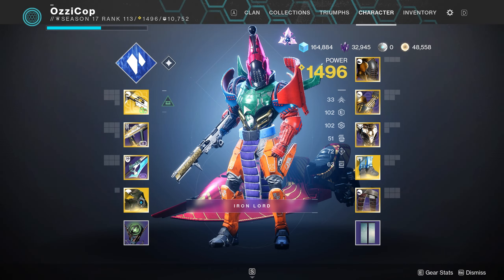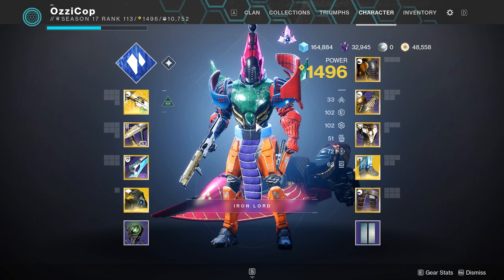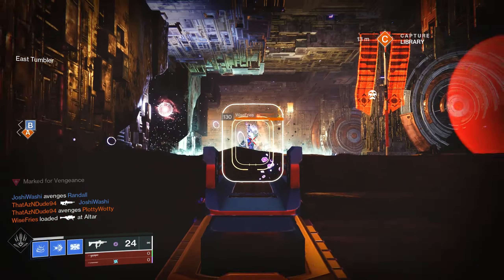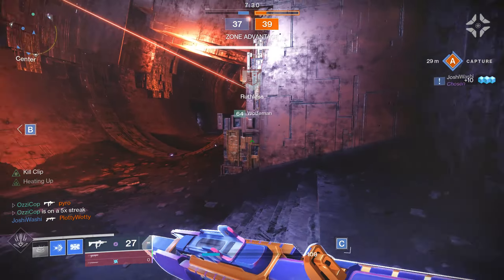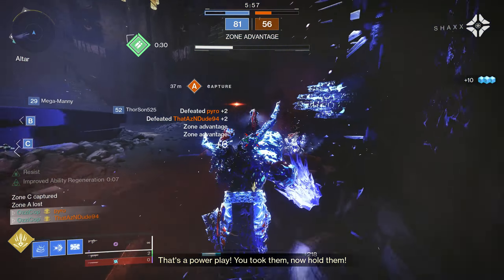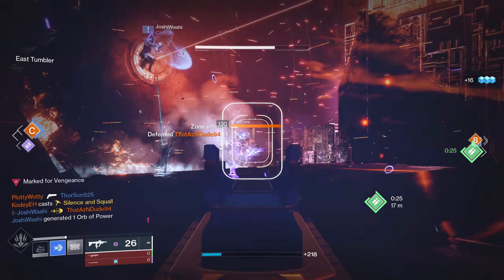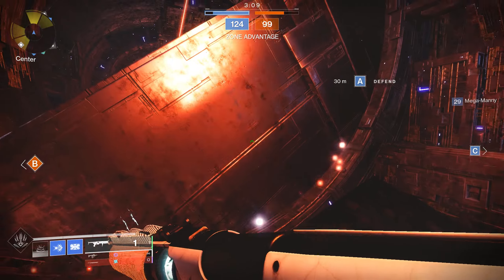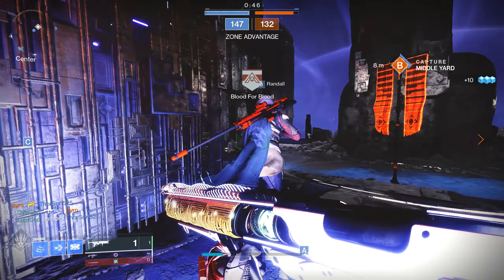This Witherhoard Build Turned Me Into a Hoard Enjoyer... (I’m One of Them Now)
I am now a witherhoard enthusiast/hoard major

witherhoard exotic grenade launcher build